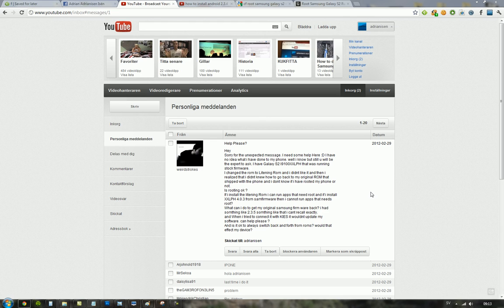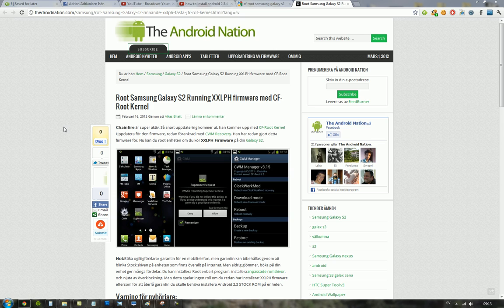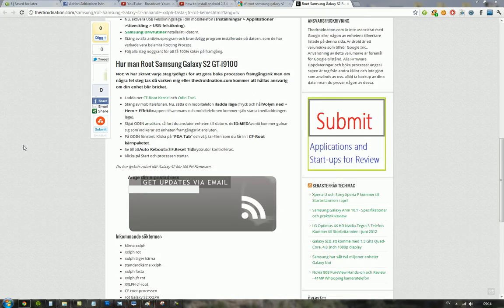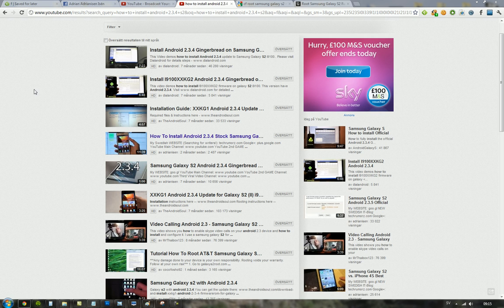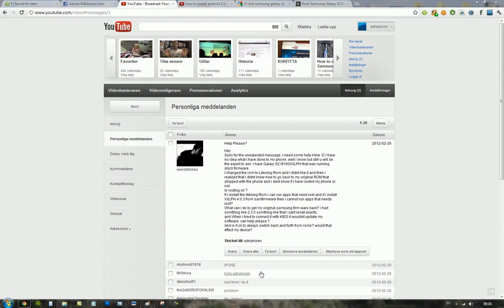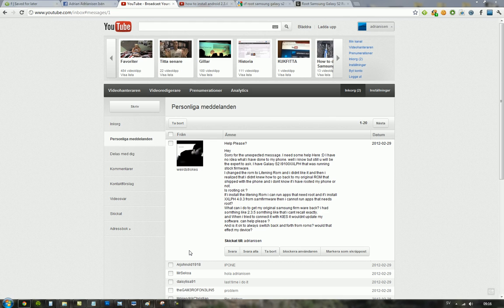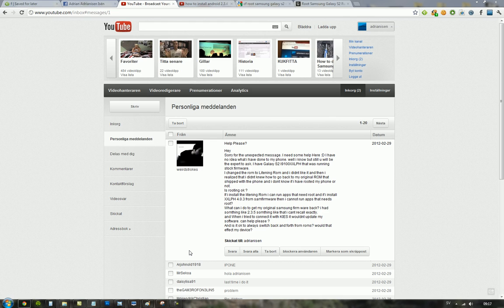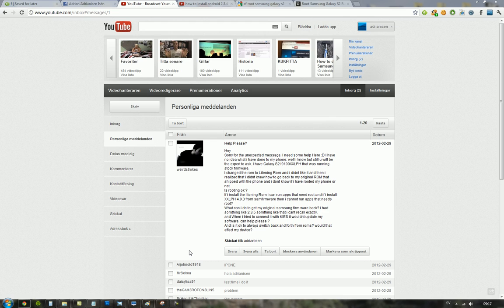Samsung Galaxy S2 Firmwares & Rooting, Android 4.0.3 ICS Official Touchwiz Coming Soon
Source:
How To Install Android 2.3.4 Stock Samsung Galaxy S2 Using ODIN Flash Tool!